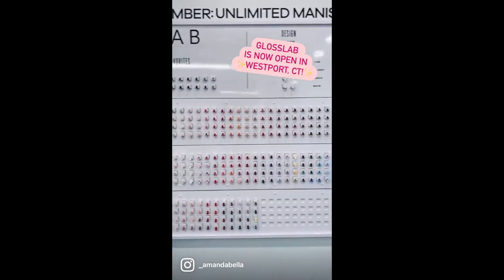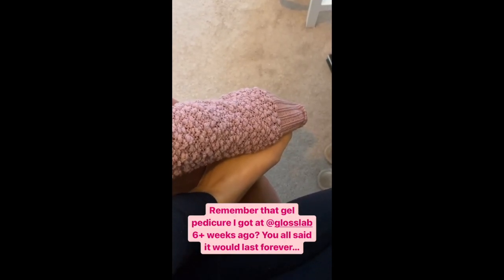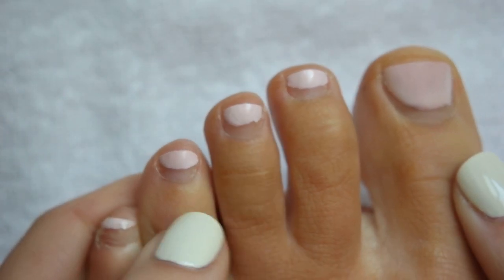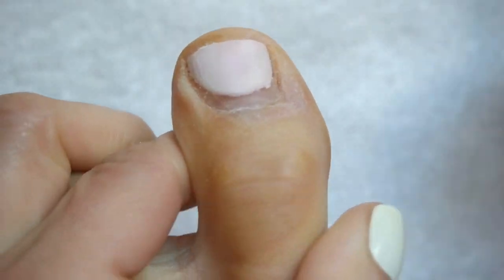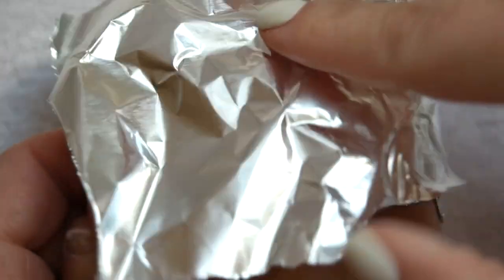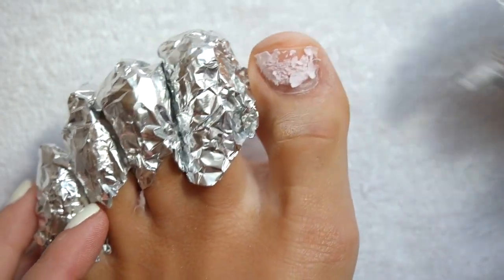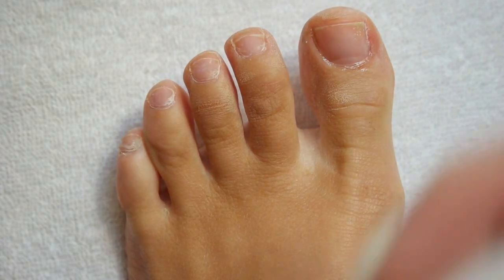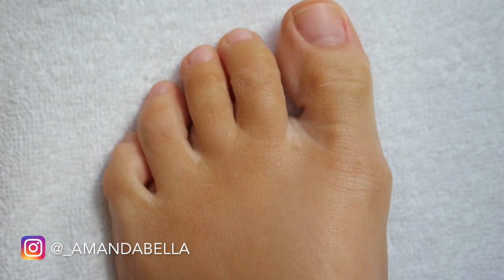At-Home Gel Pedicure Removal!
Removing gel polish doesn’t have to be daunting! I’m sharing an easy DIY gel pedicure tutorial with you today - you’ll be surprised by how quick and effective this method is! ENJOY!  XO

Gel manicure removal clips
100% Acetone:
Favorite scraper tool